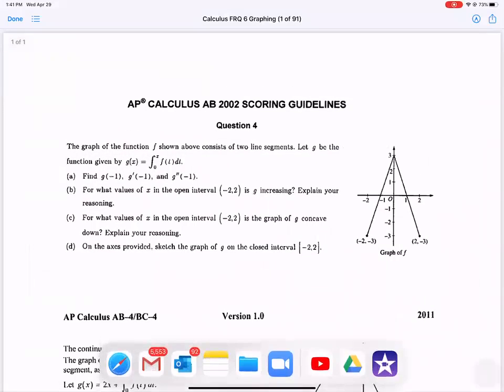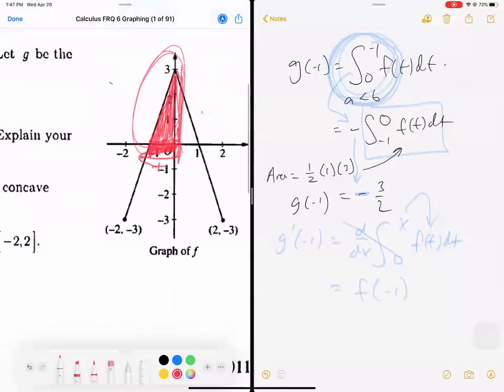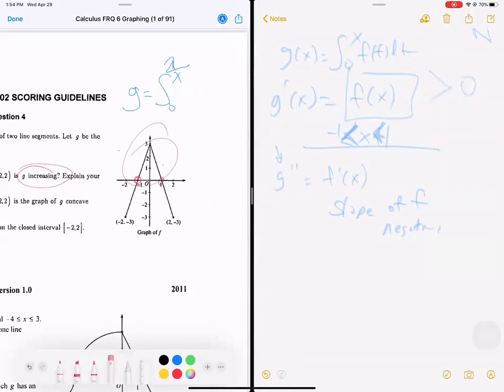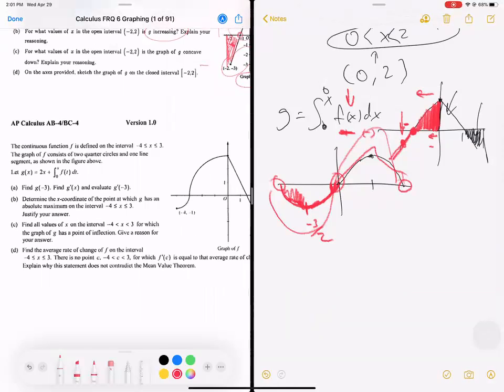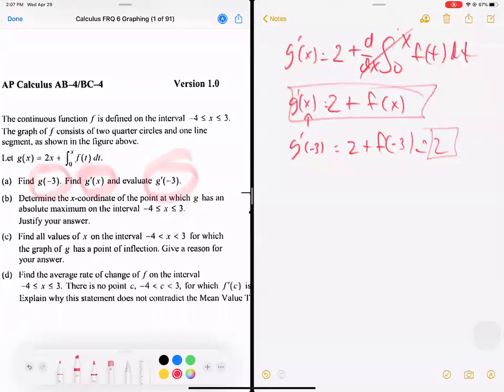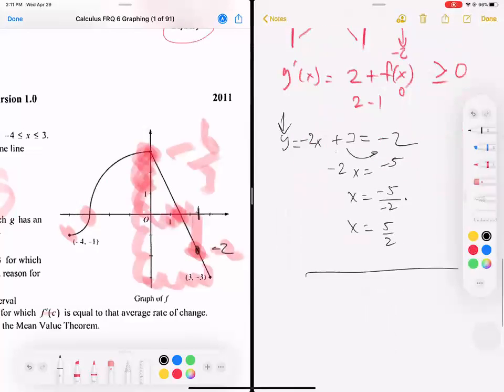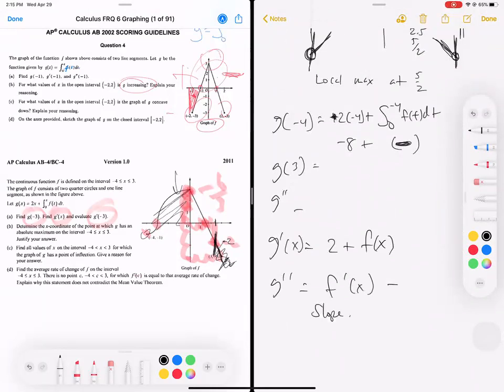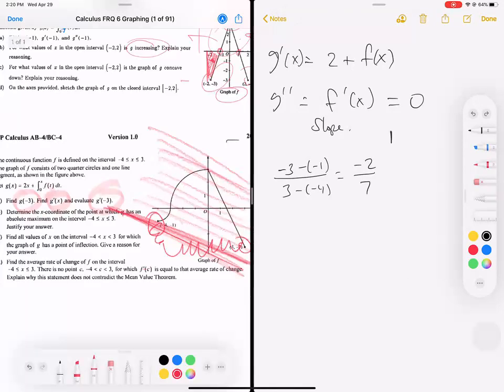Calculus AB FRQ 6 Graphing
Zoom 4/29/2020